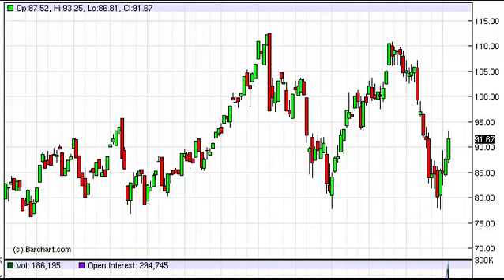Oil Technical Analysis for the Week of July 23, 2012 by FXEmpire.com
- July 23, 2012 commodity weekly technical analysis for the Oil commodity.
Find more information about Forex and Commodities News Technical Analysis Fundamental Analysis and Brokers on FX Empire